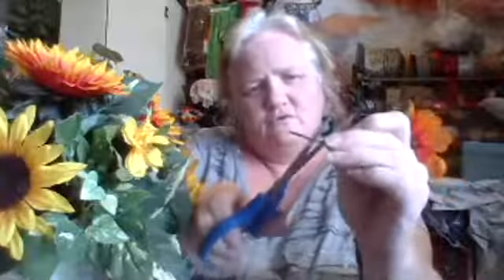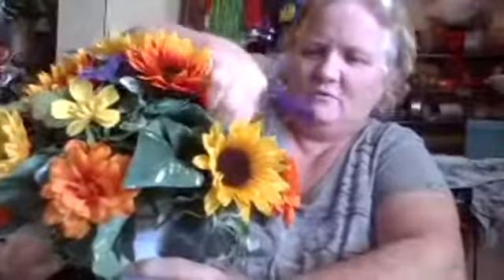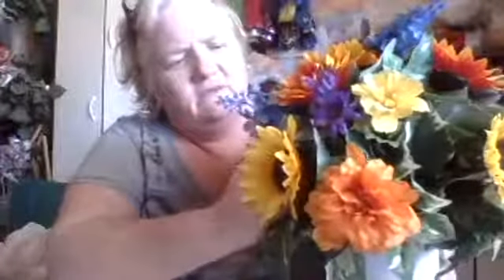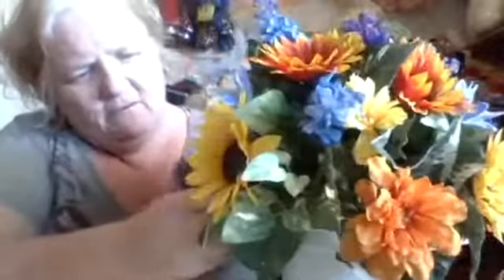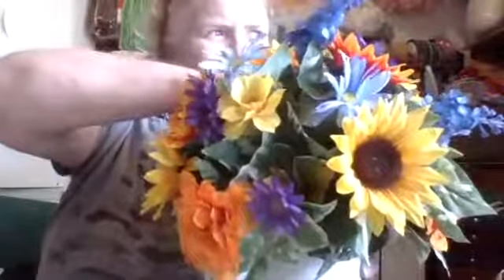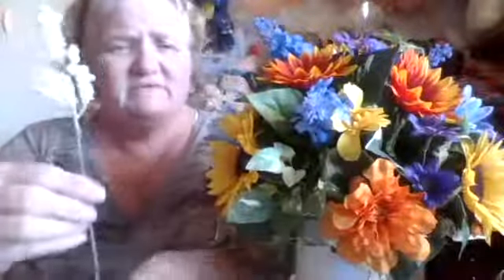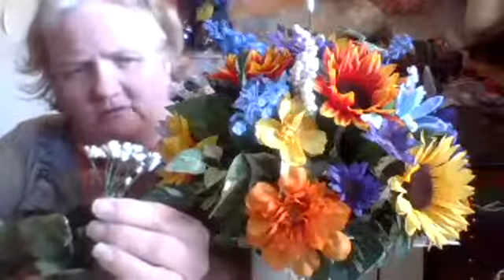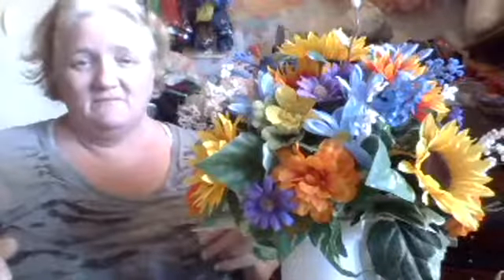Making an easy round floral arrangement centerpiece.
Making a round floral arrangement with fall colors fit for a coffee table or decor for your next event!